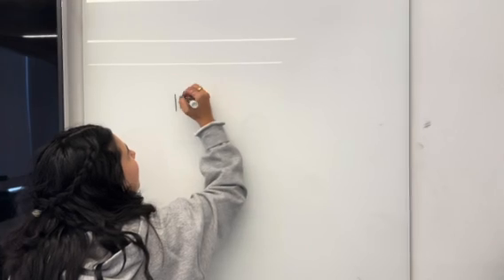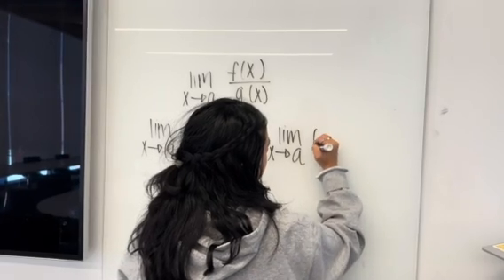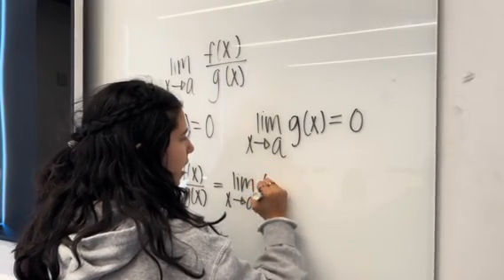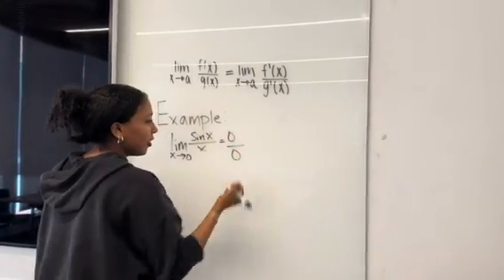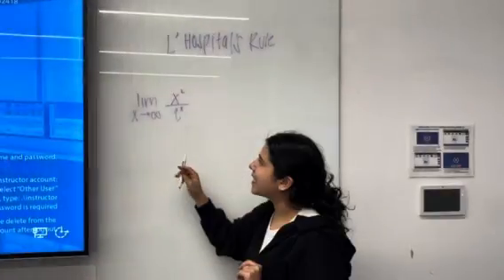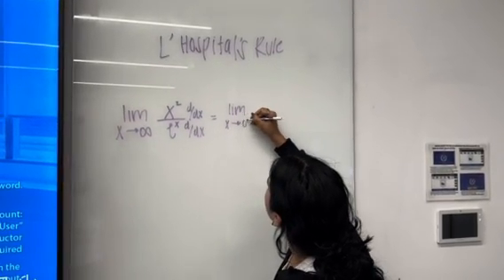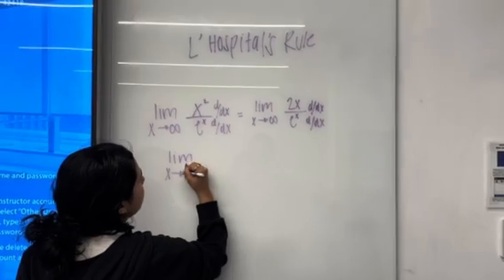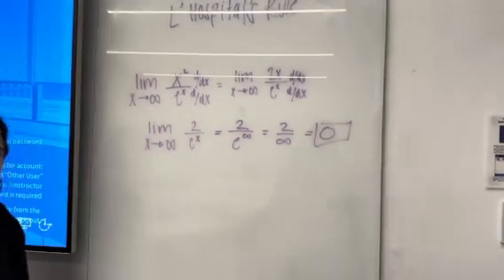L’ Hospital’s Rule | Barnard College, Columbia University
Calculus 1: "Best in Show" group project